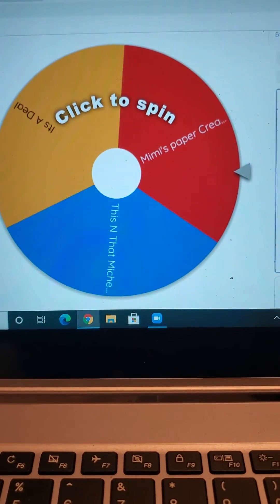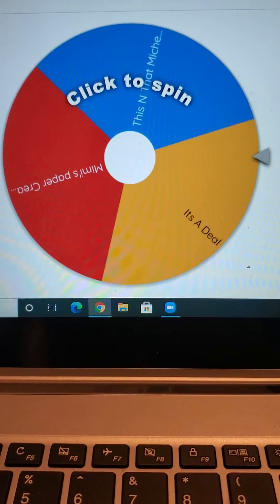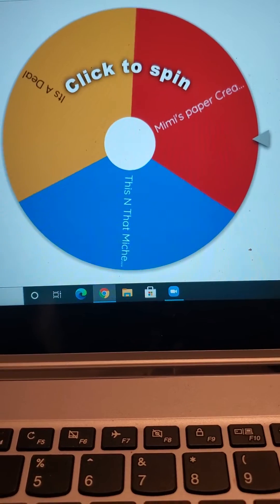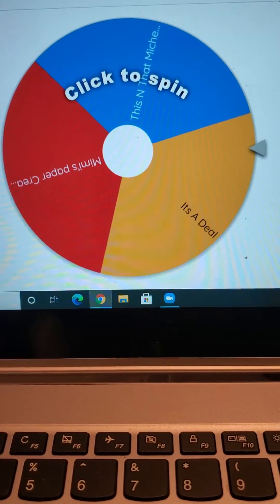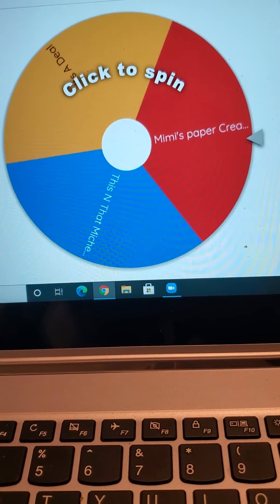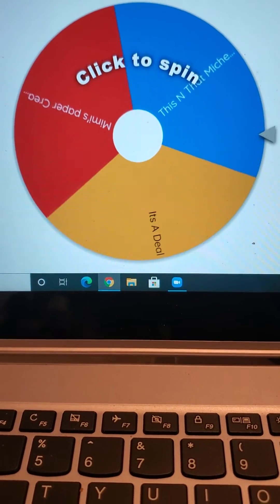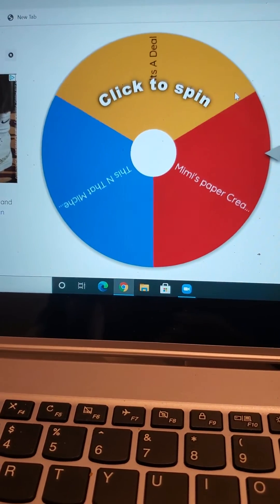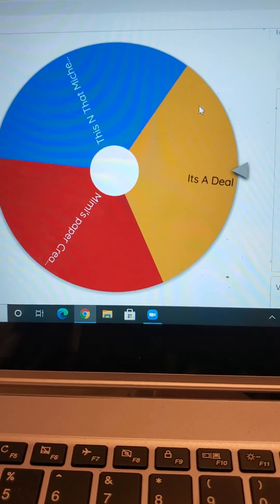Did you Win? Giveaway drawing for Sparkle into Fall collab Giveaway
Don't forget to check out Eve's channel and tell her I sent ya!